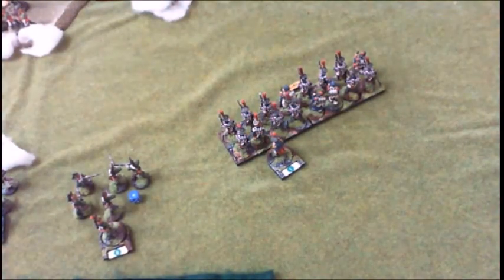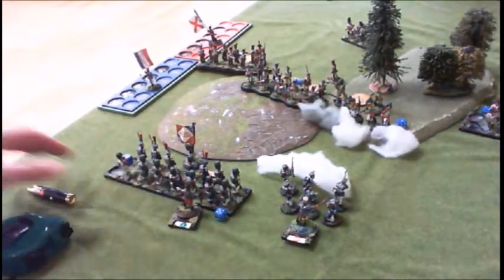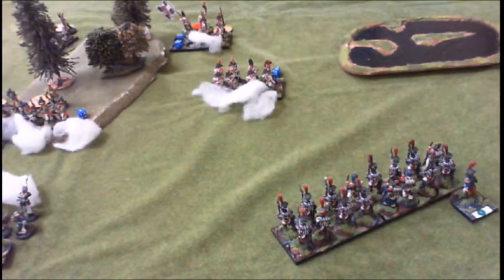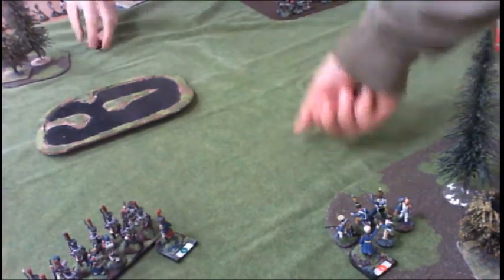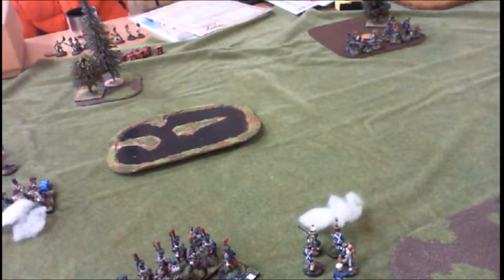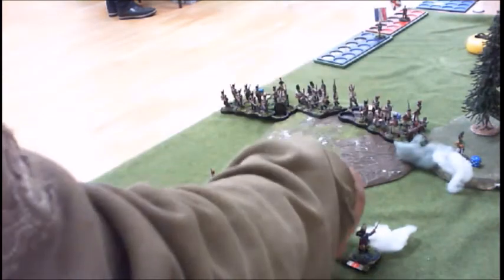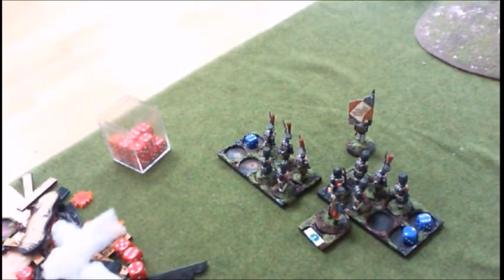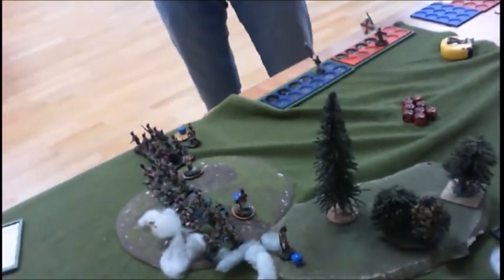More Sharp Practice Spanish V French Part 2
Another game. This time against Tony at Reading War Games Club. Our last before Lockdown 2.0. This time i was French, see if i can make them work!!